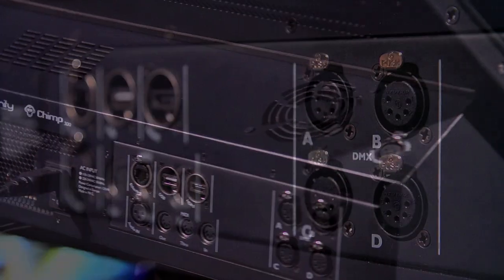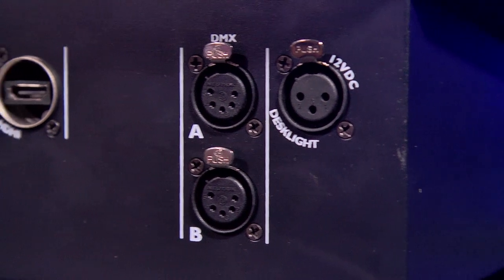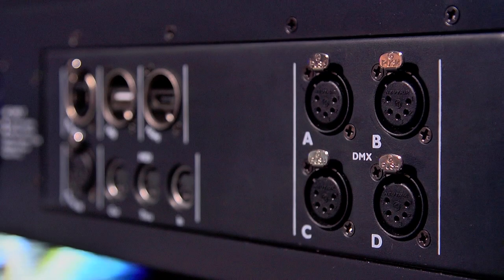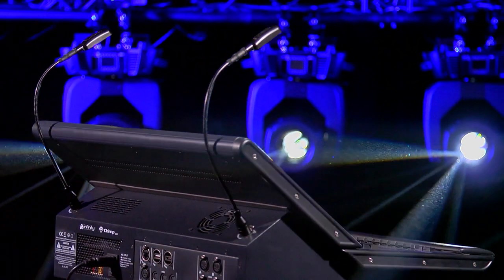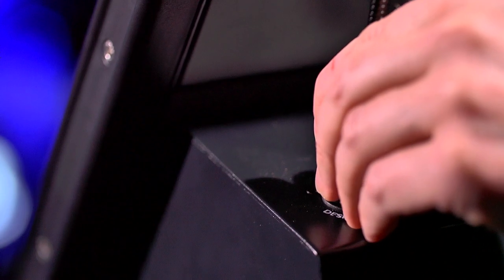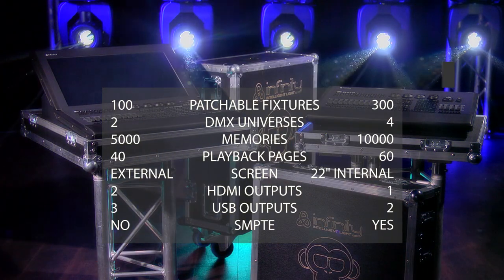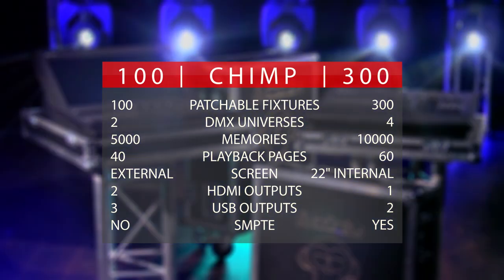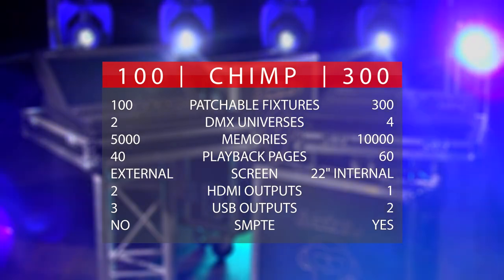Highlite Academy - Infinity Chimp Tutorial: 1. Hardware overview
1:00 - Front Panel
3:13 - Back Panel

In this tutorial, we’ll take a look at the Chimp’s hardware. We’ll talk about the different sections of the front panel and the various connections available on the top and rear of the console.